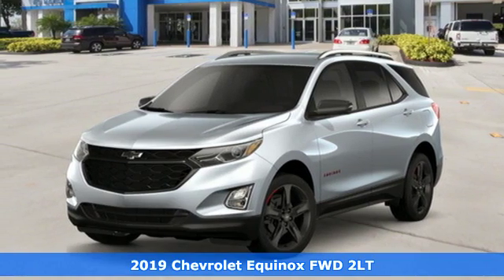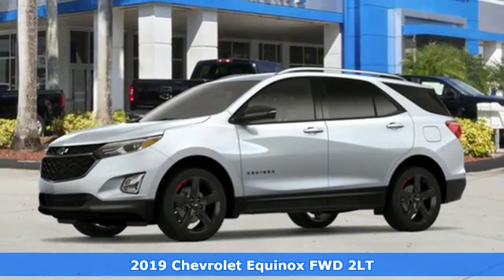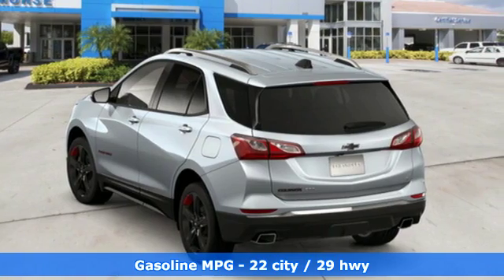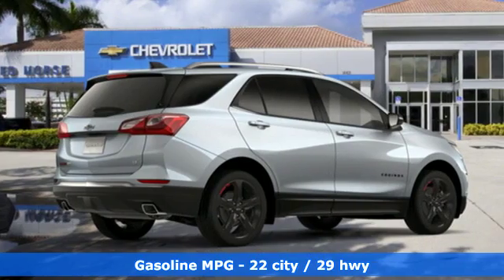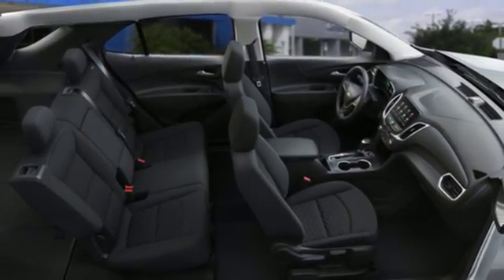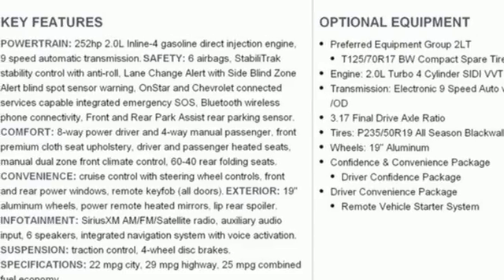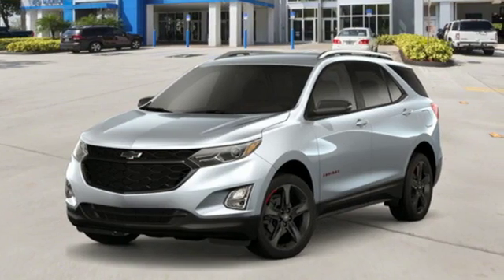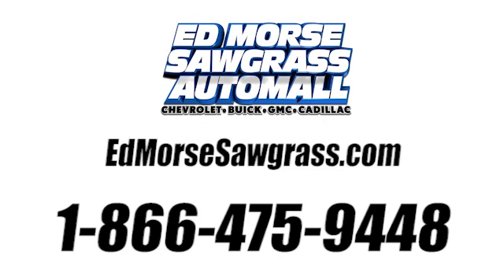New 2019 Chevrolet Equinox Sunrise FL Miami, FL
Year: 2019
Make: Chevrolet
Model: Equinox
Trim: LT
Engine: 2.0L Turbo 4-Cyl SIDI VVT Engine
Transmission: Automatic
Color: Silver Ice Metallic
Stock #: K6277681
VIN: 2GNAXLEX6K6277681
Contact Ed Morse Sawgrass Auto Mall today for information on dozens of vehicles like this 2019 Chevrolet Equinox LT. Want more room? Want more style? This Chevrolet Equinox is the vehicle for you. You can finally stop searching... You've found the one you've been looking for. You've found the one you've been looking for. Your dream car. Just what you've been looking for. With quality in mind, this vehicle is the perfect addition to take home.

Address:
14401 West Sunrise Bouledvard